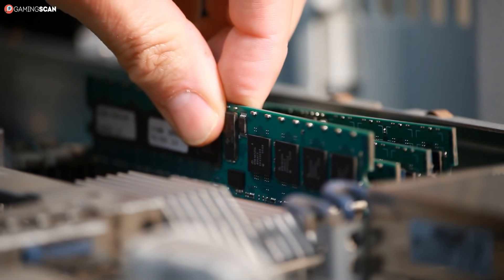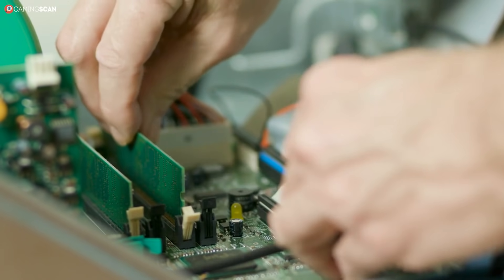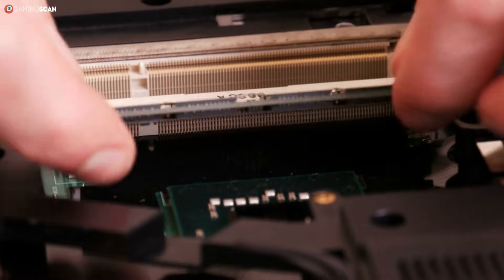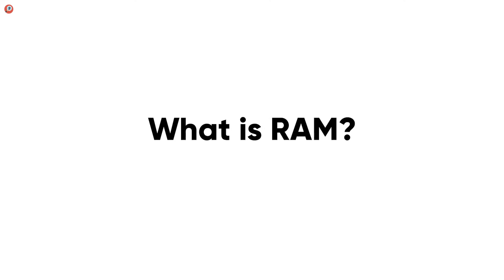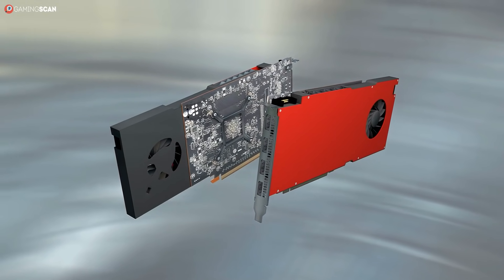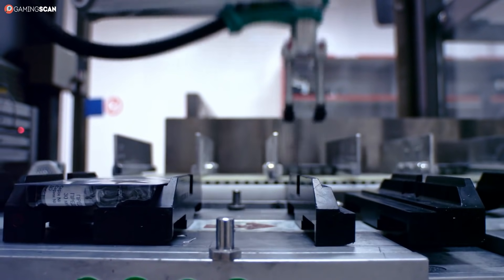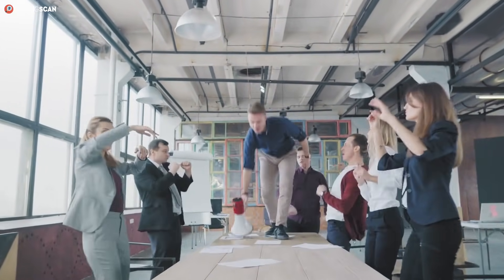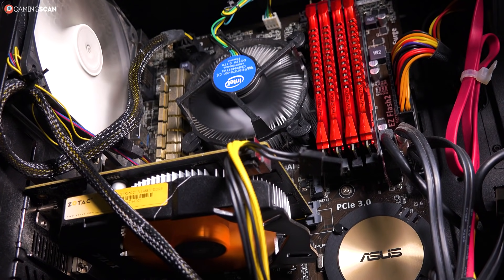What Is RAM and What Does It Do? [Guide]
Do you ever wonder what RAM is and what function it serves on your computer?

This video will take a closer look at RAM and explain what it is. We'll be discussing types of RAM, how much RAM you need for your purposes, how fast your RAM should be, RAM channel configurations, and more.

Keep watching!

Timestamps:
0:00 Intro
0:44 What is RAM?
1:54 Types of RAM
4:34 How Much RAM Do You Need?
5:34 How Fast Should Your RAM Be?
6:54 Channel Configurations
8:40 Conclusion